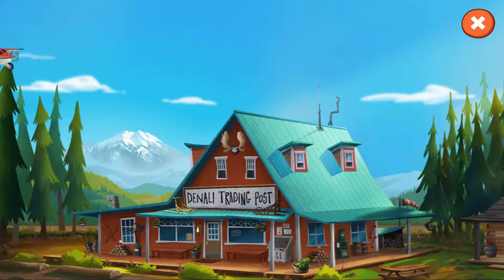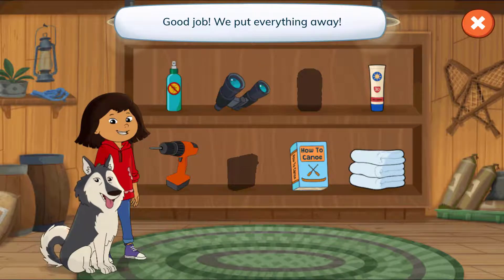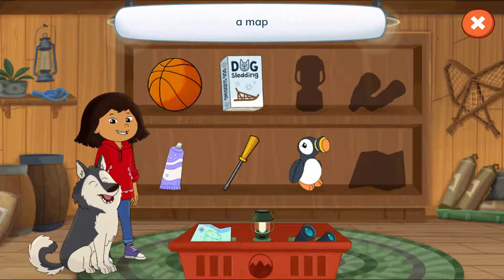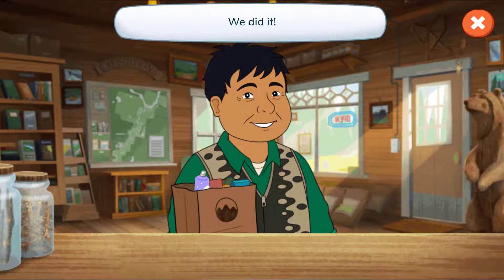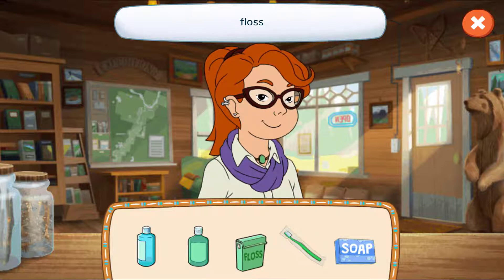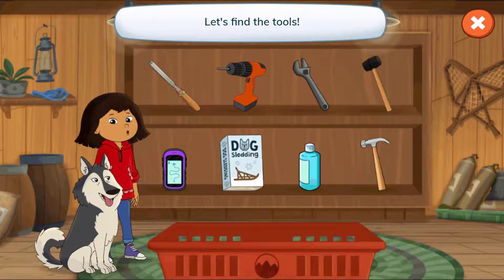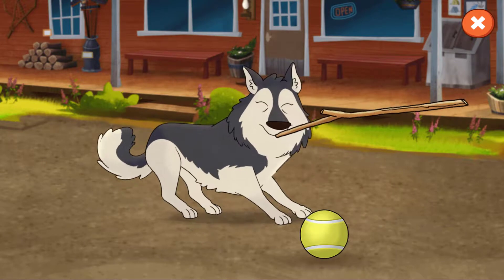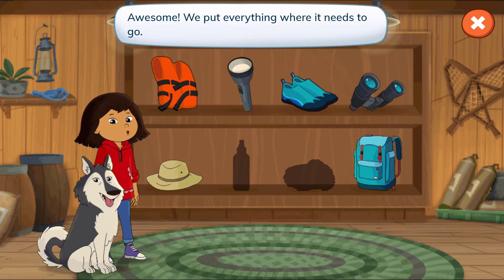Molly of Denali PBS Kids | PBS Kids Games | Denali Trading Post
flying, flying Games, fly, for kids, friends, Educational games, Education, Fun games, Fun,  running games, birds, birds songs, birdy, life, bird life, bird sounds, chicks, Elinor wonder why, full episodes,

Thank you PBS Kids, PBS Kids games and PBS Kids Channel.
Credit:
PBS
PBS Kids